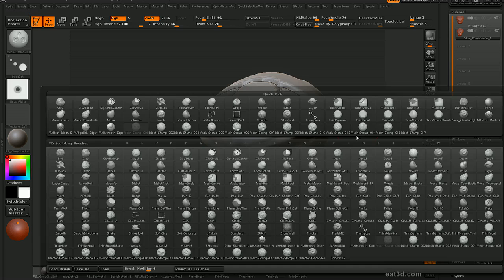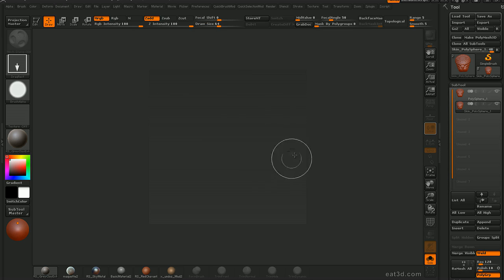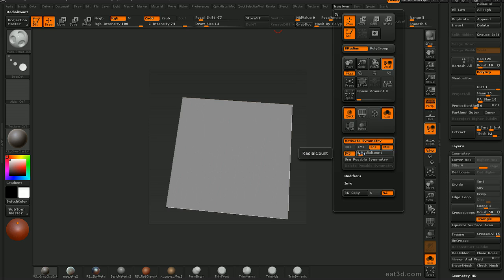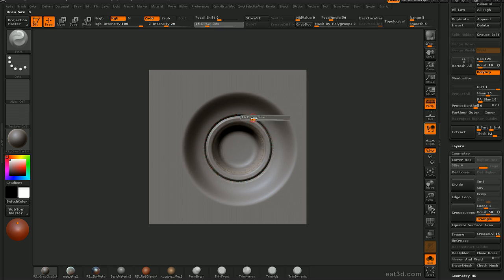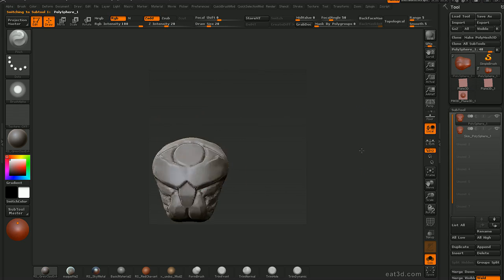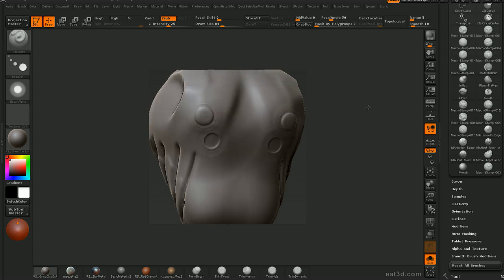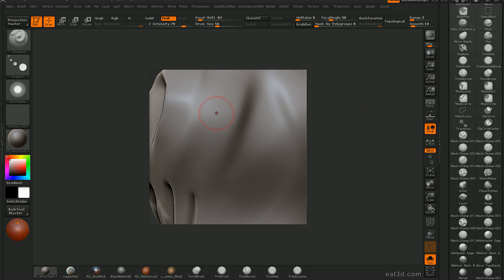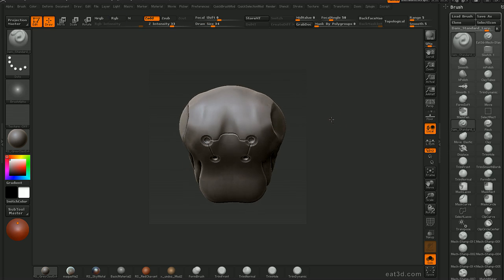zbrush hs 01 04 stamps